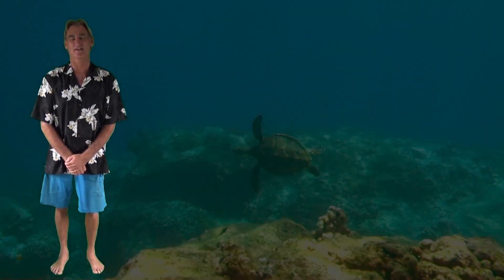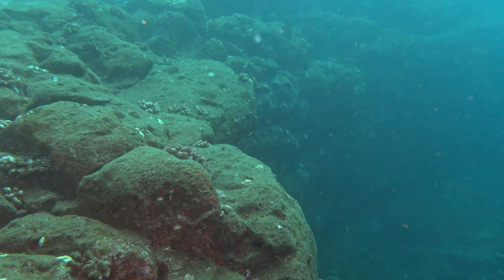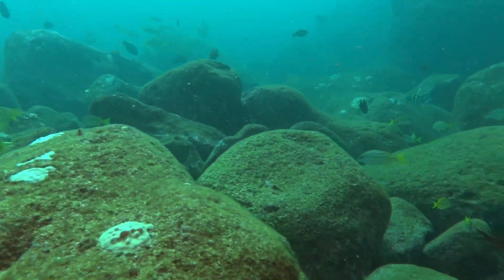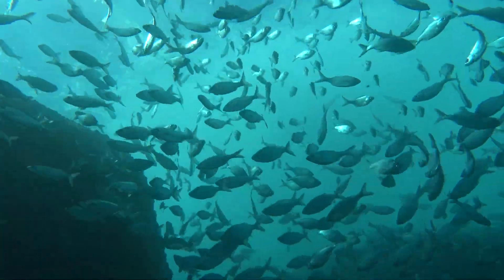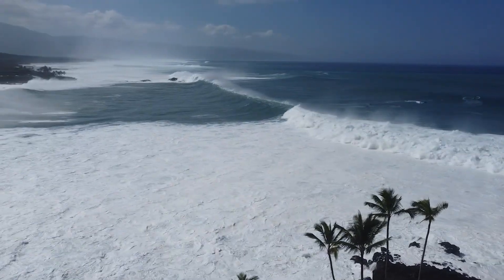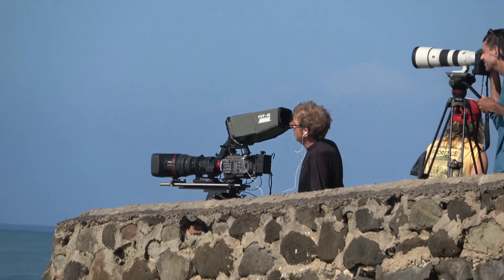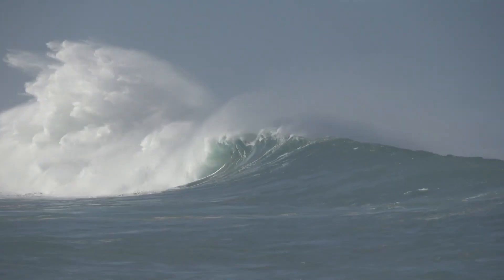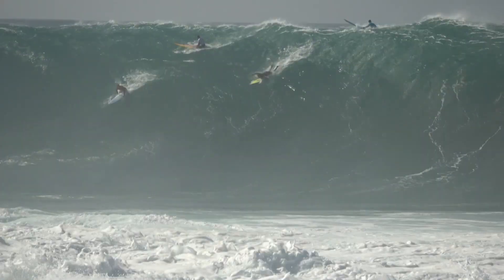Waimea Bay Oahu Surf And Reef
Have you ever wondered what the reef looks like below famous surf spots in Hawaii like Waimea Bay? Here is my latest documentary about the reefs and marine life at Waimea Bay that is part of my Surf and Reef Hawaii educational series for our school educational program. For the first time ever I scuba dive and video our famous reefs below Pipeline, Sunset Beach, Waimea Bay, Jaws, Hanalei Bay and other famous Hawaiian surf spots. You can see why the wave breaks and what makes the wave unique plus see the changes to the reef that will change the waves over time. Marine Biologist Terry Lilley